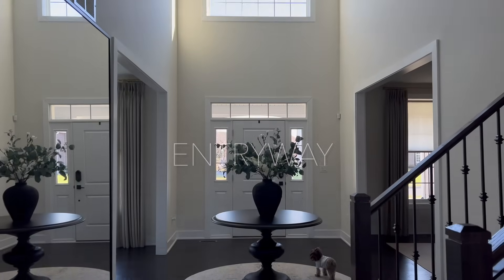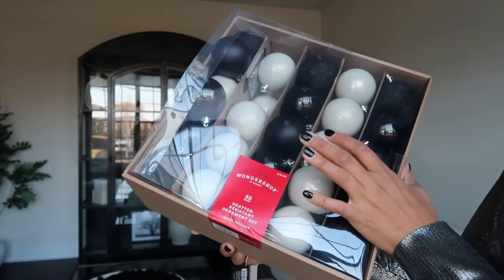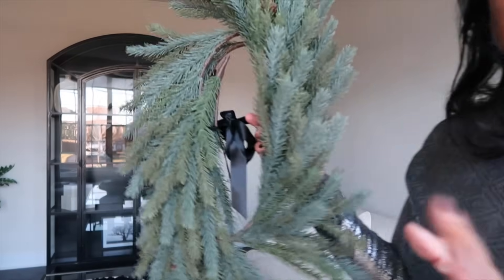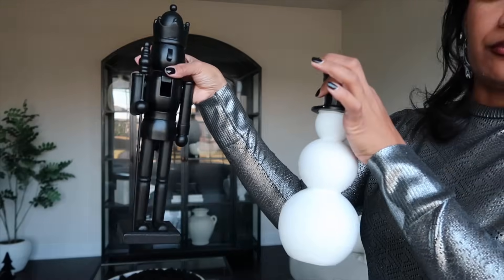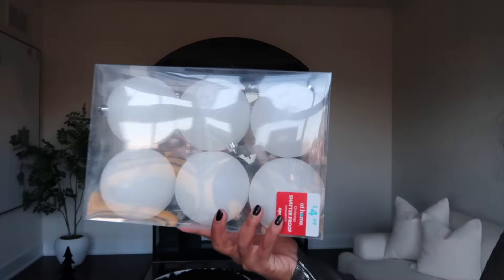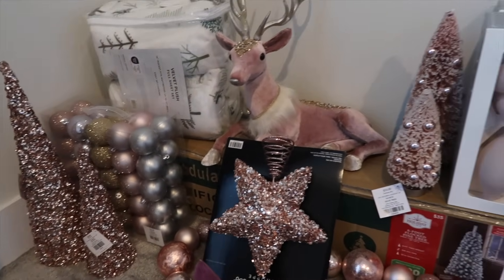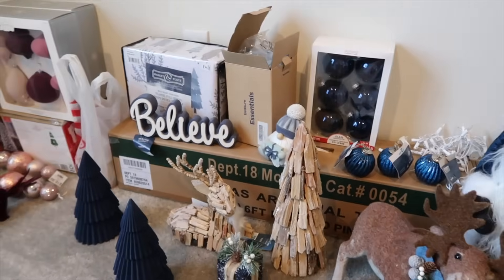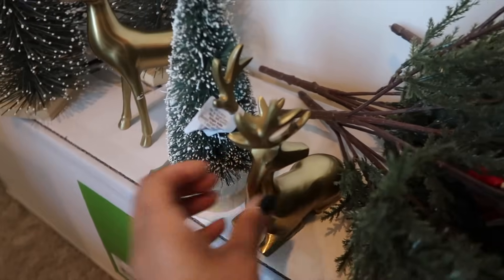2023 CHRISTMAS DECOR HAUL | WEST ELM | TARGET| AT HOME | HOBBY LOBBY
CHRISTMAS DECOR HAUL LINKS

ENTRYWAY
FLOCKED DEER:
FLOCKED TREE:

LIVING ROOM
SNOWMAN:
NUTCRACKER:

GREAT ROOM
GOLD ORNAMENTS:
Reindeer ornaments
BLACK ORNAMENTS :
FLOCKED ORNAMENTS
GOLD SITTING REINDEER
GOLD STANDING REINDEER

TREE SKIRT

KITCHEN:
KITCHEN TOWELS
Tree ceramic pot

MAHILA ROOM:
ORNAMENTS:

CAIRO Room
Throw Blanket
Tye Pennington COLLECTION

Shop Dossier
Use code : AmayiP10

Shop Zeelool

Brown Wicker Basket
Large Vase
Small Vase
Brown Bead

Black Entry Table

HOME DECOR BOOKS
Alexander McQueen

KITCHEN ITEMS
| Shop My LikeToKnowIt |

Hey Guys

My Name is Amayi I am a wife and a mom to four . I started my youtube channel to share my love for fashion and home as well as being able to help as many woman with my  transparency of my journey of becoming a better me . In doing that i hope that i am able to motivate ,encourage ,uplift and inspire.